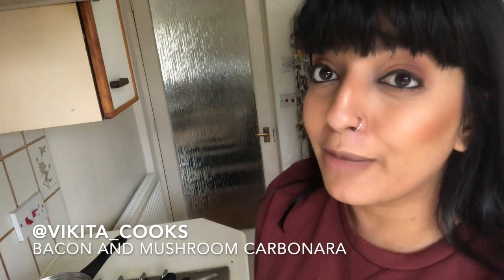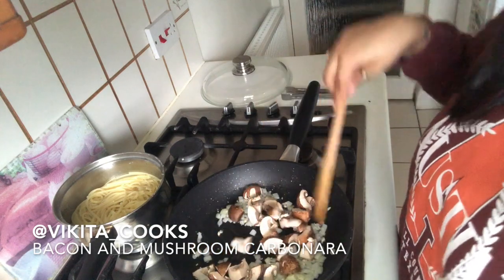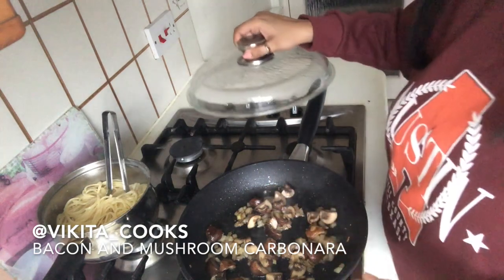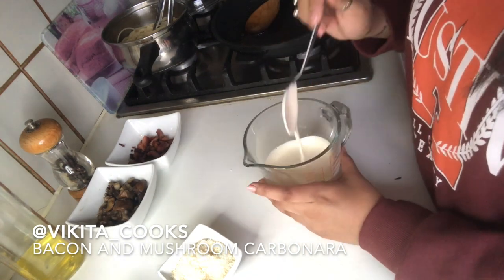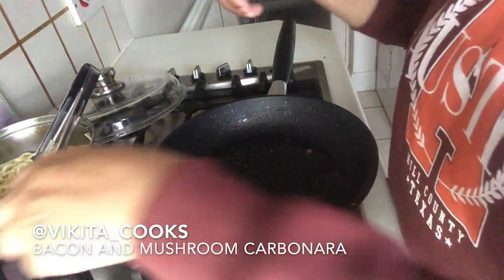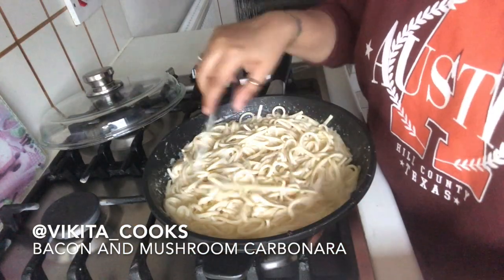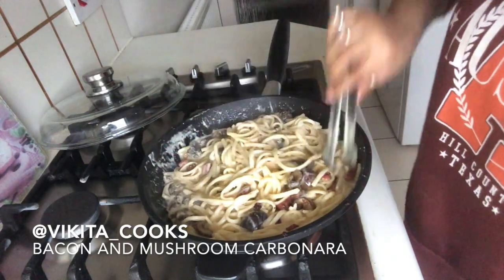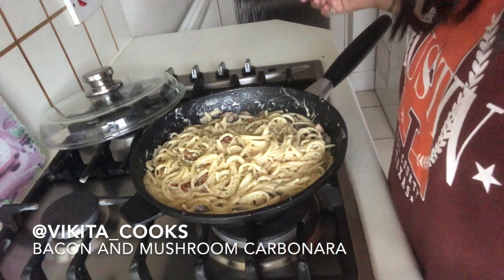How to make Bacon And Mushroom Carbonara in Less than 10 Minutes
Ingredients

Chopped Bacon
Chopped Mushrooms
1 Grated Onion (Finley Chopped)
1 Clove of Garlic Minced
3 Teaspoons of Parmesan
200ml Cream/Double or Single
2 Egg Yolks
Cooked Linguine / Spaghetti
Olive Oil too Cook

- If all elements are cooked, and well prepped for, you could make this in less than 10 Minutes! -

Vikita2017.wordpress.com

And my Foodie Instagram:

Vikita_Cooks